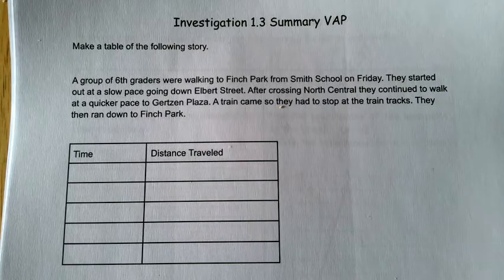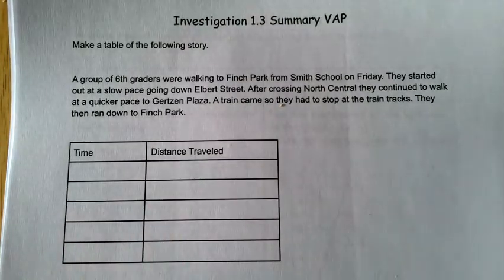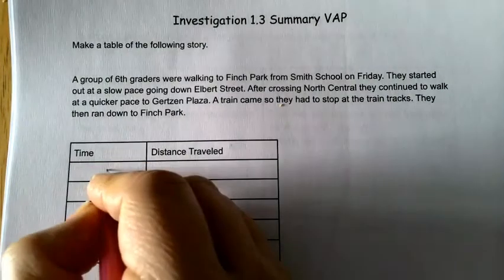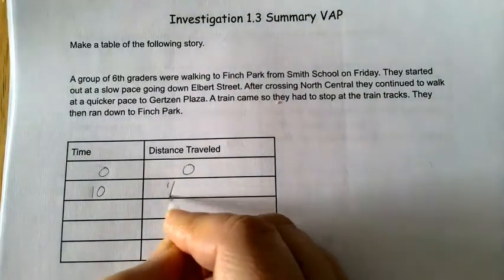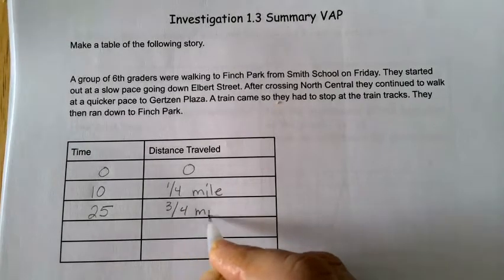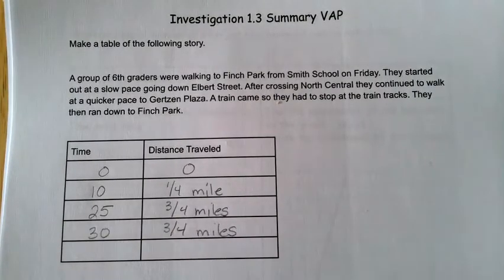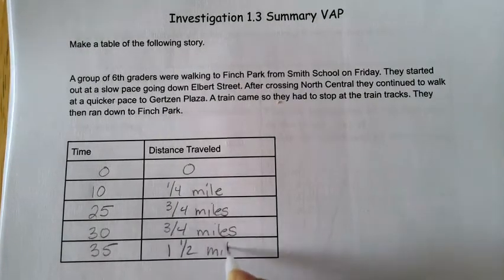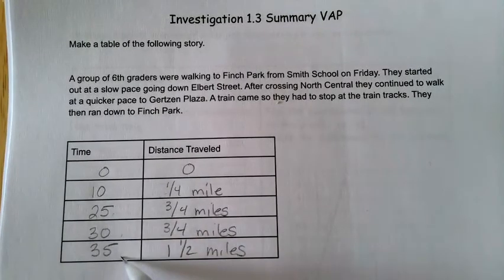Summary 1.3 VAP